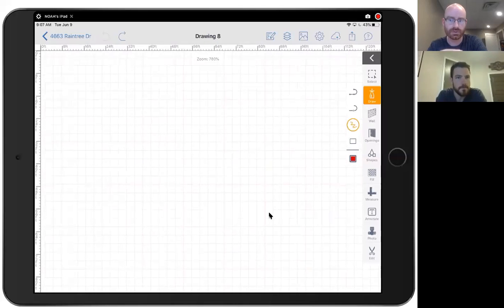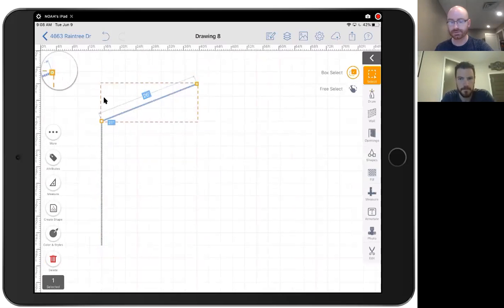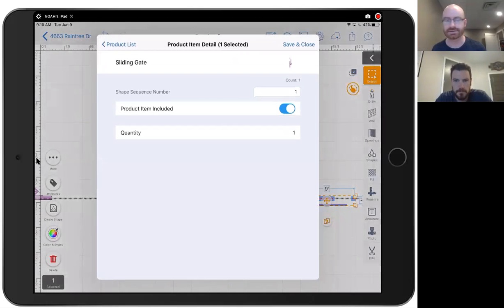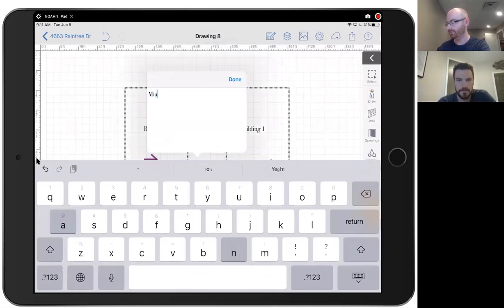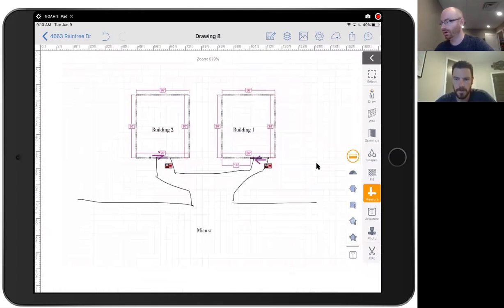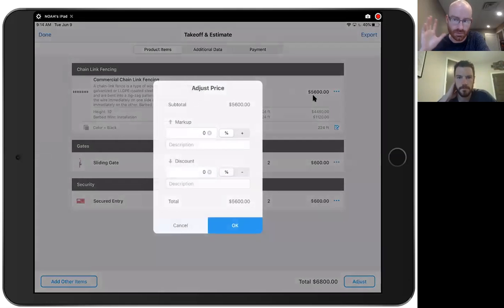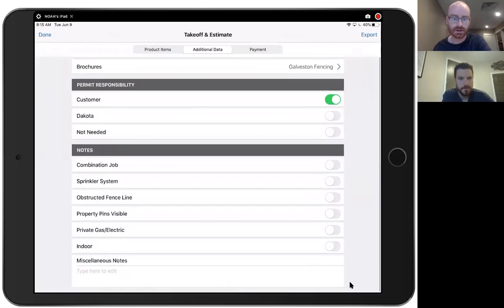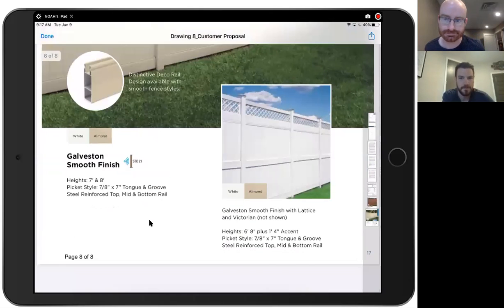Split Rail Fencing Demo Part 1